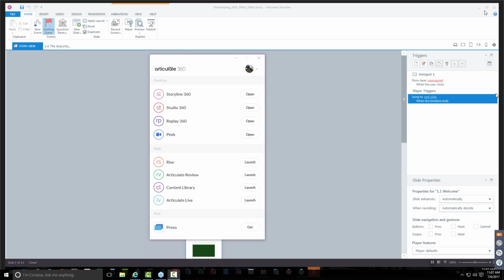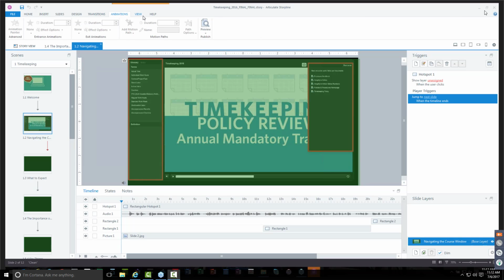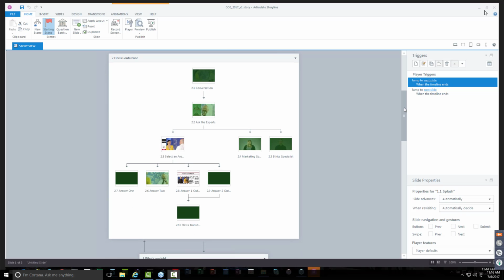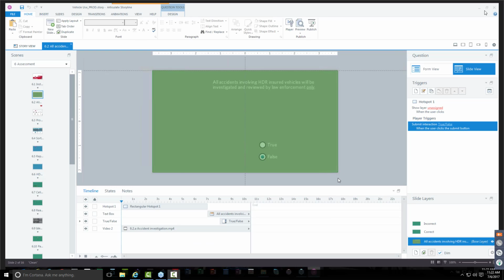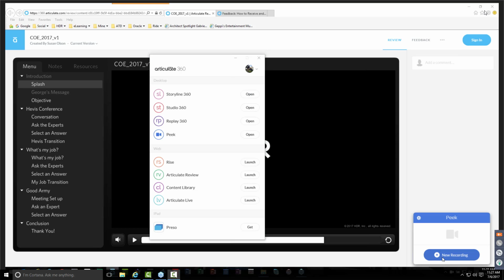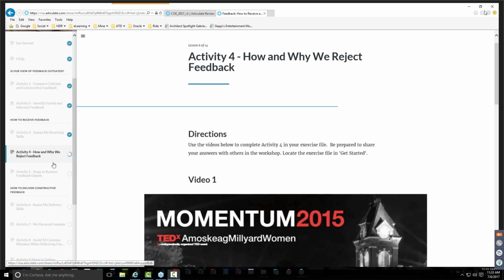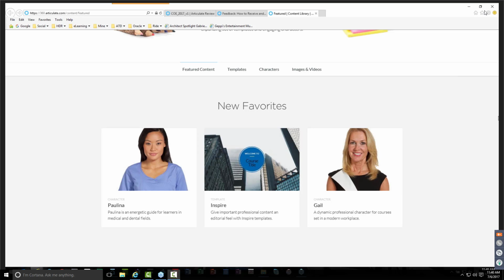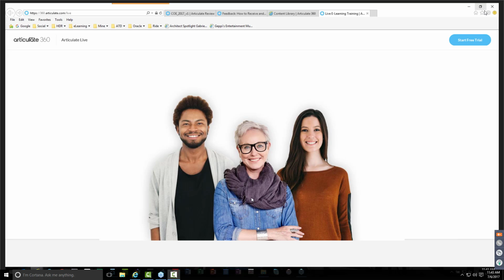Articulate 360 Demo July 2017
Webinar recording of a demonstration of the new Articulate 360 Package for the ATD Nebraska eLearning Special Interest Group.